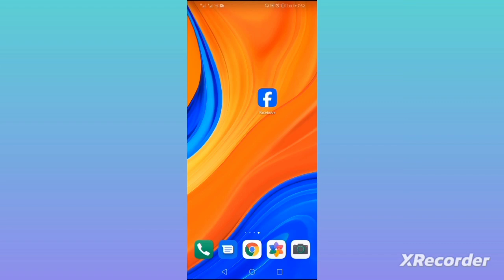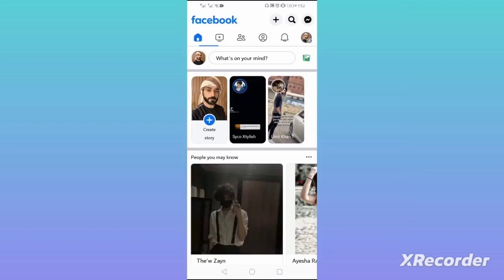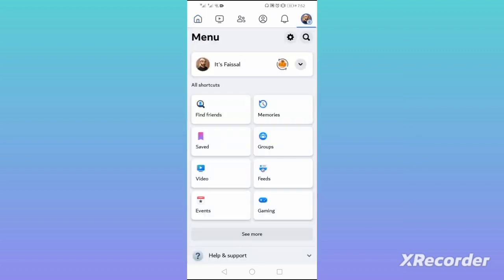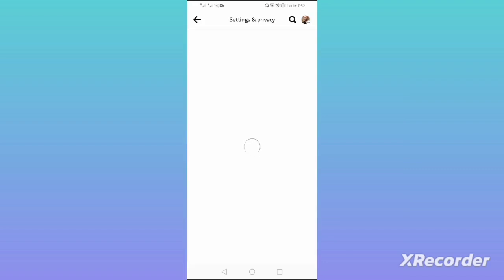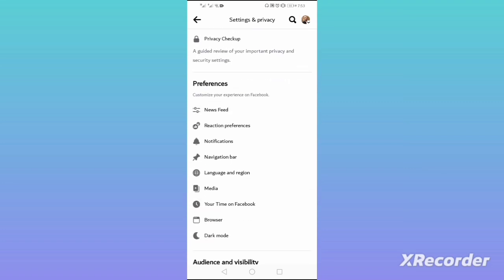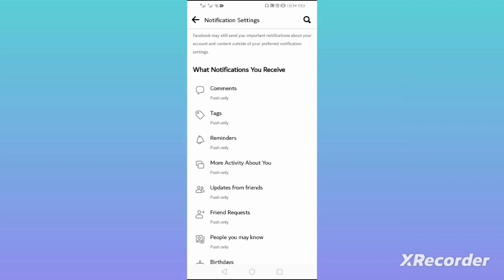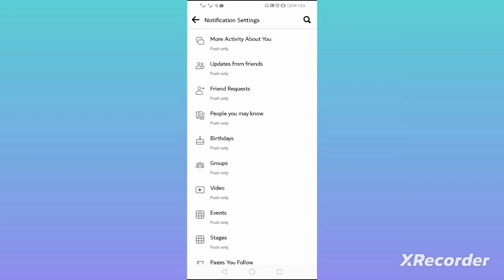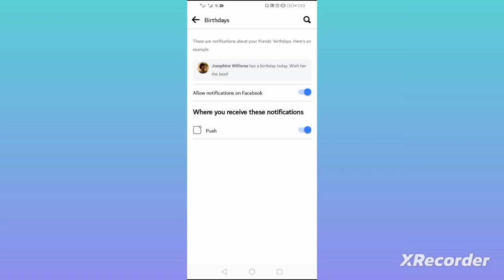How You Can Get the Birthday Notification on Facebook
How to Enable Birthday Notifications on Facebook | Get Notified for Friends' Birthdays

In this video, we'll show you how to enable birthday notifications on Facebook so you never miss celebrating your friends' special day! Discover how to navigate through Facebook's settings and customize your notifications to suit your preferences. Don't let another birthday slip by unnoticed - watch this video now and make sure you're always in the loop!

Queries Solved:
1. How to get birthday notifications on Facebook?
2. How to enable birthday reminders on Facebook?
3. Never miss a friend's birthday on Facebook - here's how!